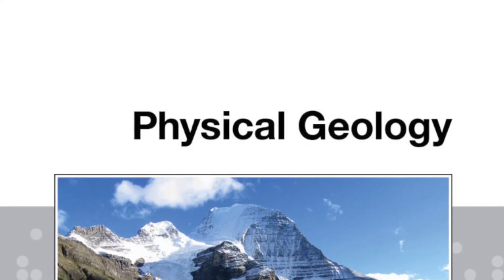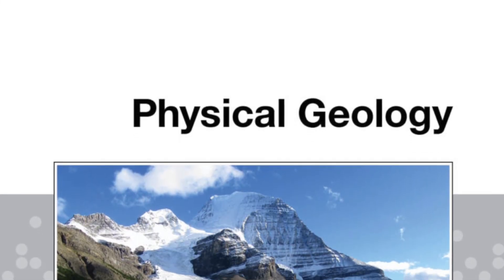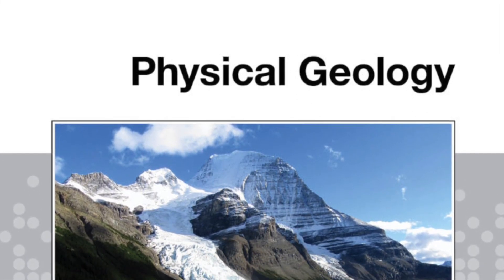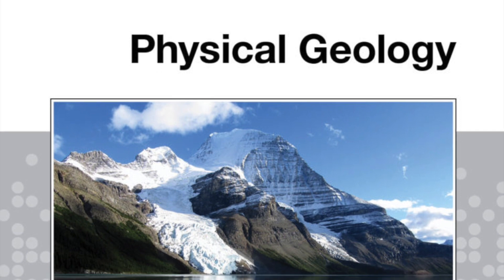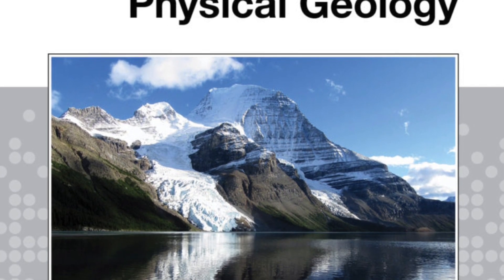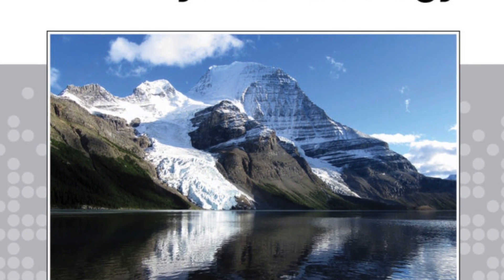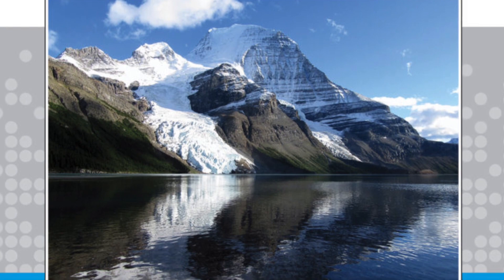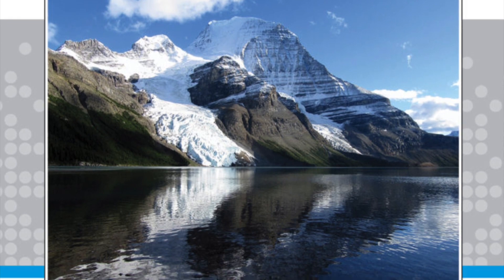The Geo Show - Intro to Geology: What is Geology?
Episode 1: What is geology?
Join us as we walk through the Fundementals of Geology in our first ever Geo Show series. Whether you're studying for a test or just want something to watch, these lectures are set to great video clips that will keep you focused and entertained.